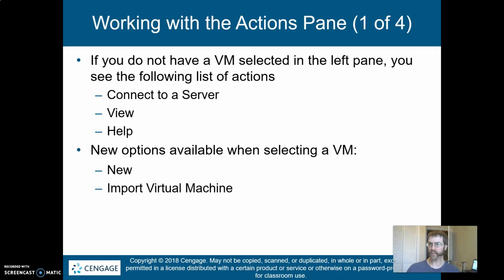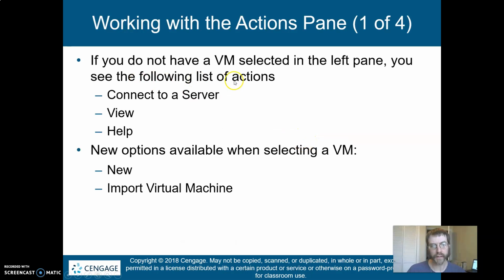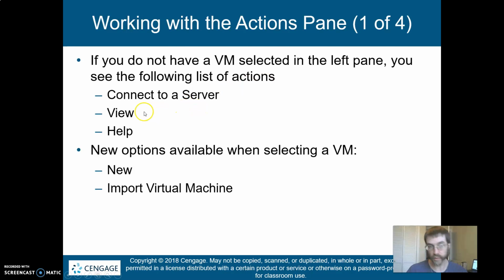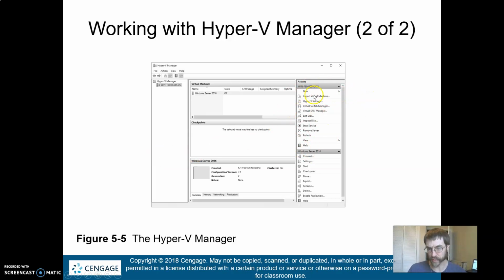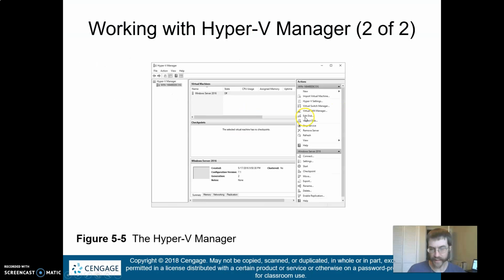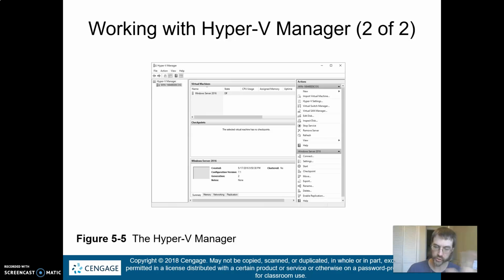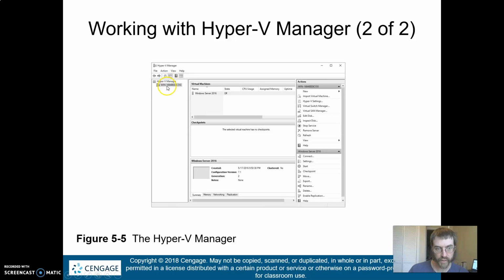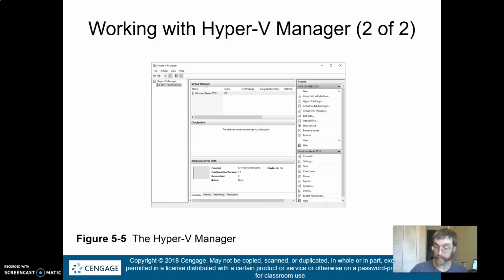Virtualization Chapter 5: The Actions Pane